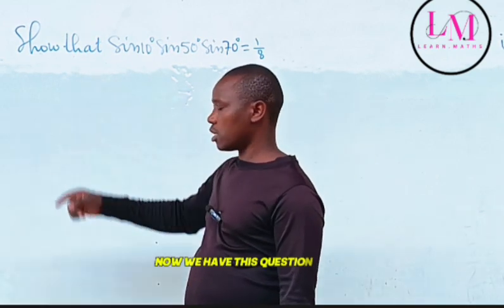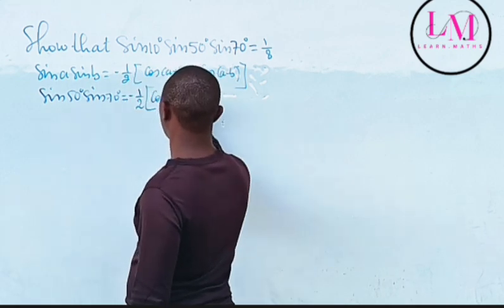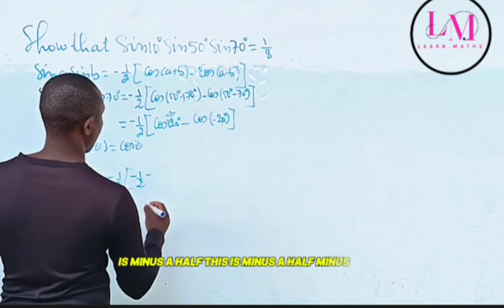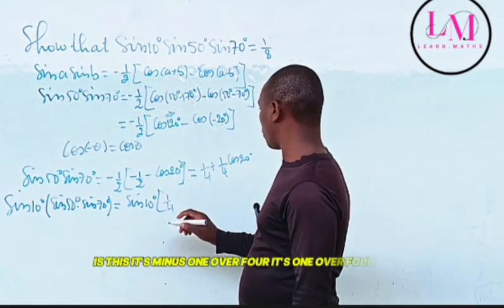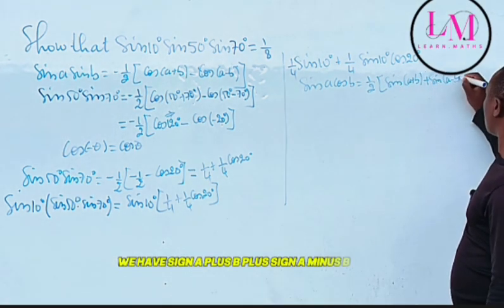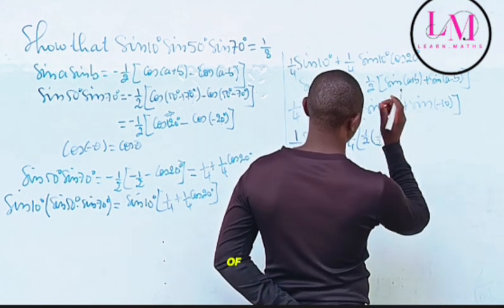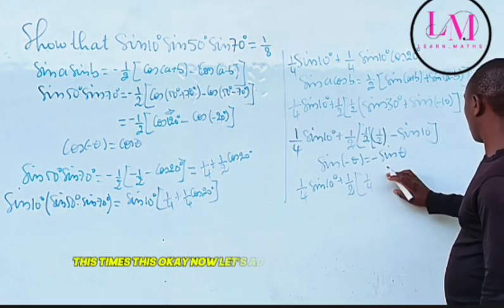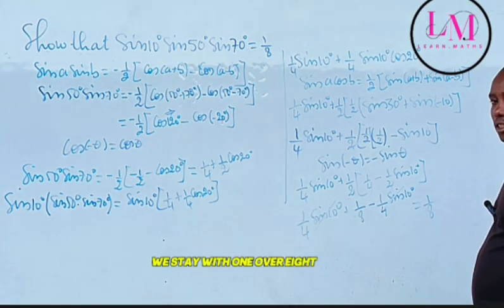The Surprising Answer to This Sine Equation!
Let's explore a tricky trigonometry problem! This math equation requires careful application of trigonometric ratios and formulas. Join us as we solve this trig equation step-by-step, right here on our channel LEARN MATHS (IGA IMIBARE)